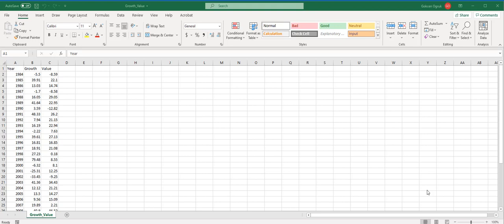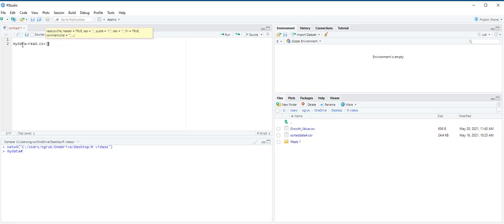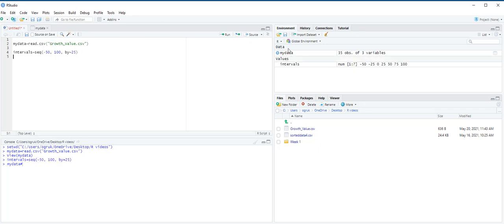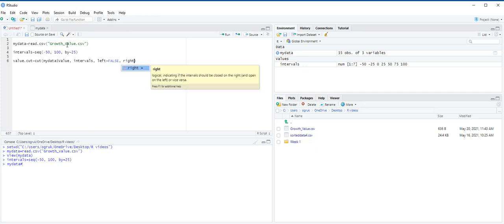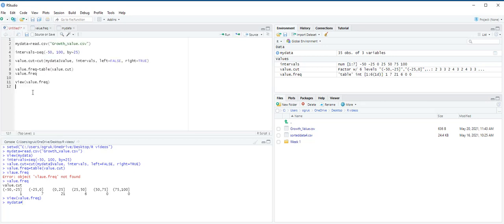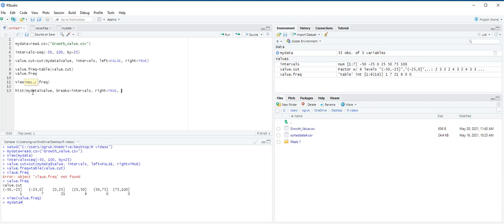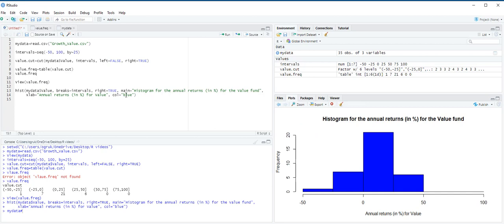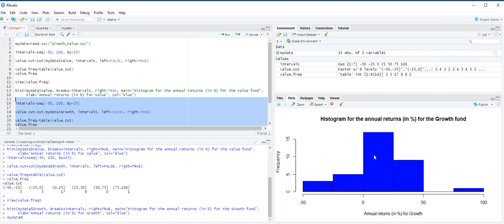Week 2 - Video 2 - Frequency Distribution and Histogram with R